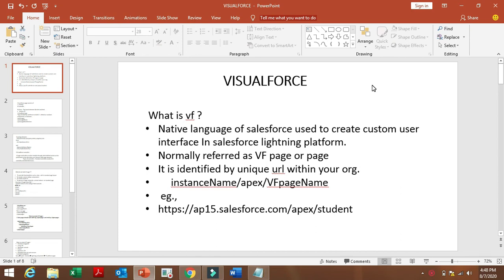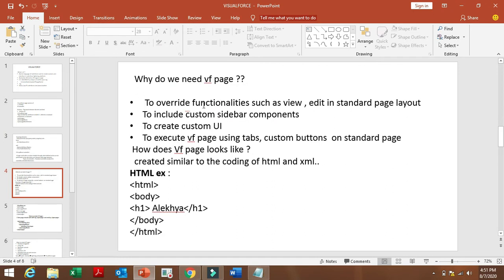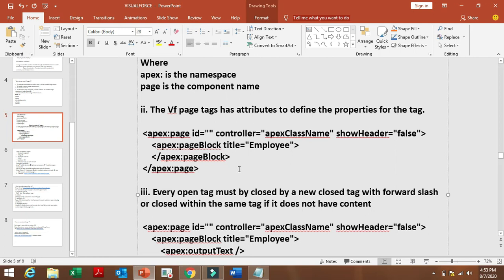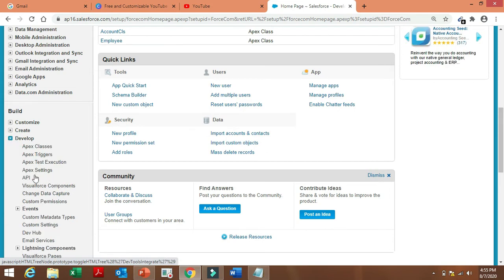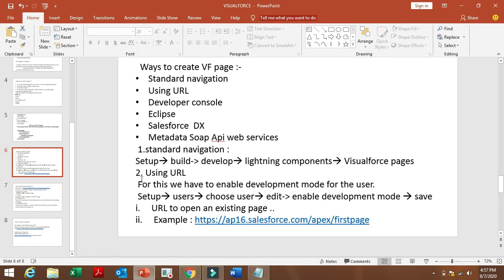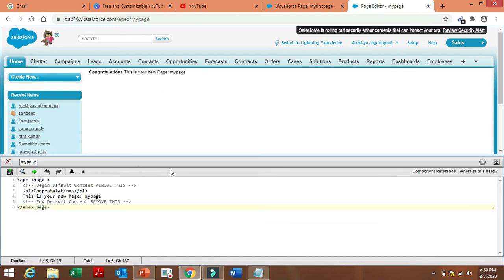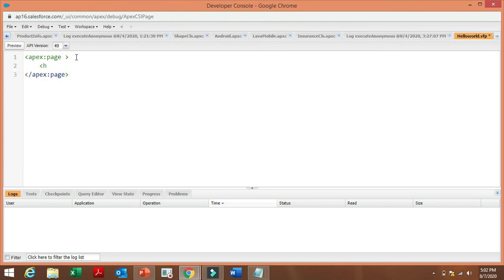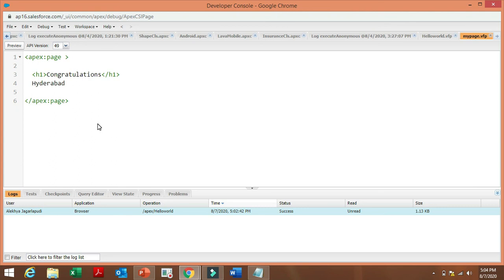VISUALFORCE INTRO || Headphones must..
In this video discussed about what is visualforce and what does vf page looks like etc..
Please checkout and headphones must..because the voice was low..
I will rectify this in next videos..
Please support me..
Thanks..